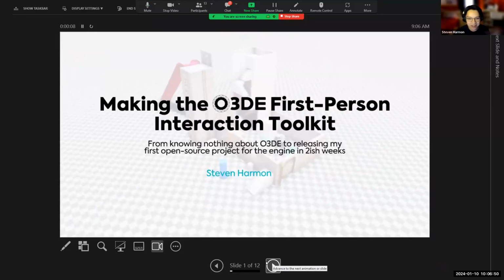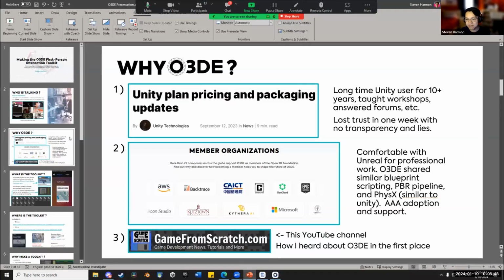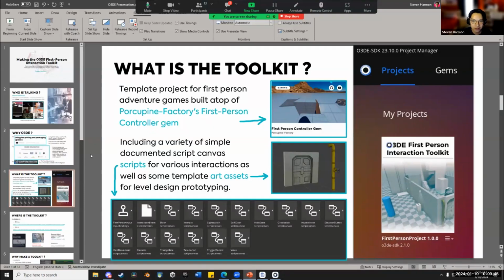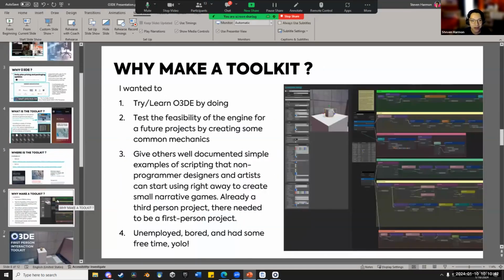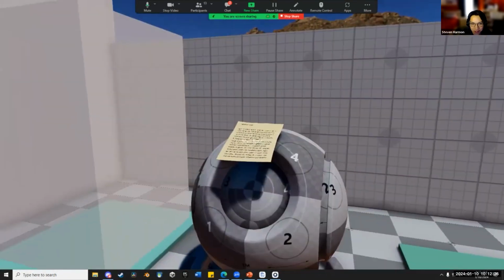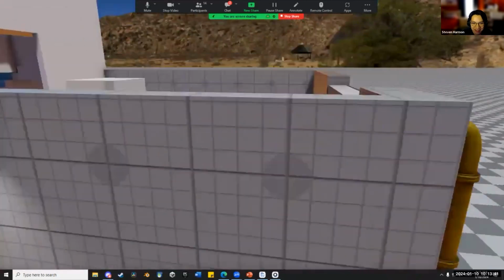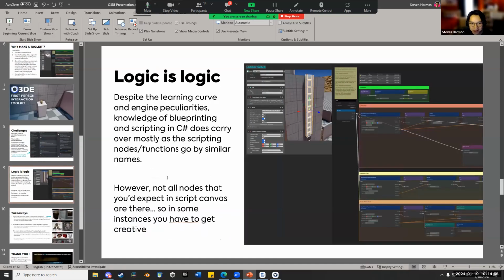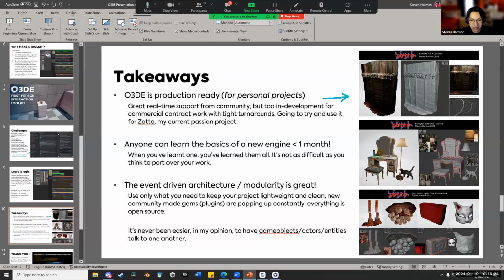Open 3D Connect | January 10 | Steven Harmon | First Person Interaction Toolkit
In this video, award-winning game developer, Steven Harmon, walks through the First Person Interaction Toolkit, which he created for the Open 3D Engine.